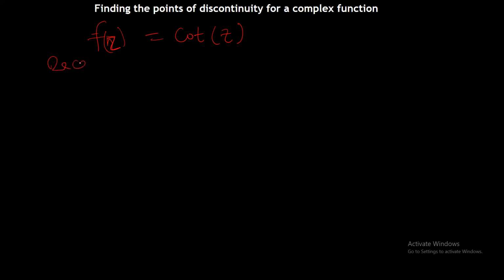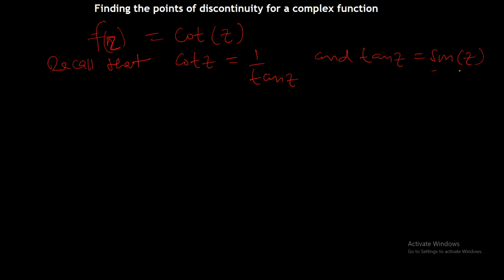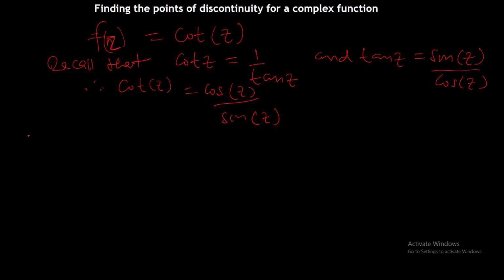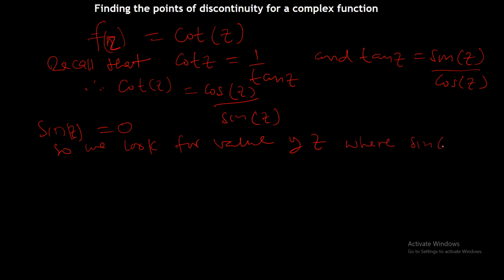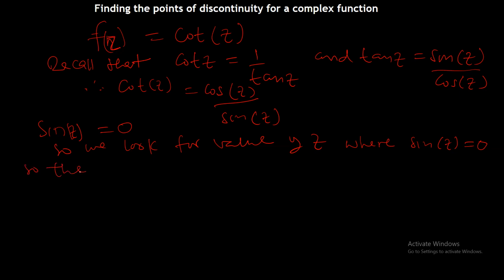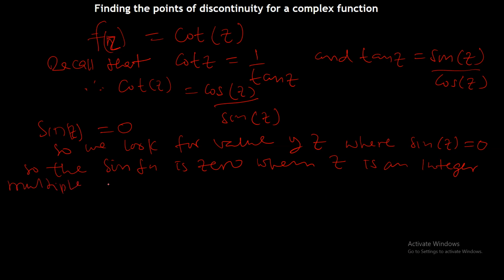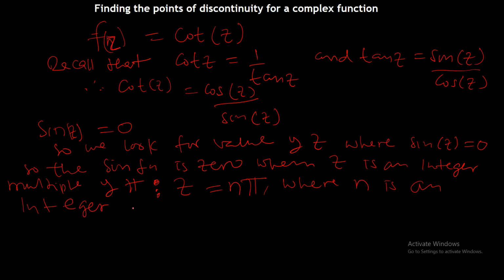Finding the points of discontinuity for a complex functions 1c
Welcome to our latest video where we embark on a journey through the a short revision of the fundamentals of Elementary Complex Variables